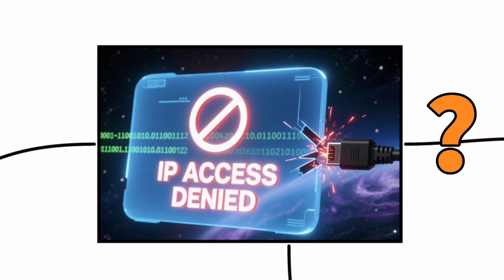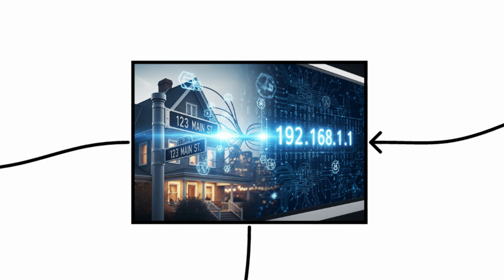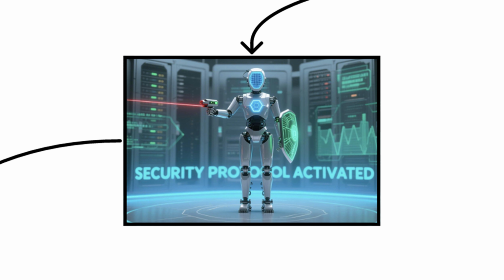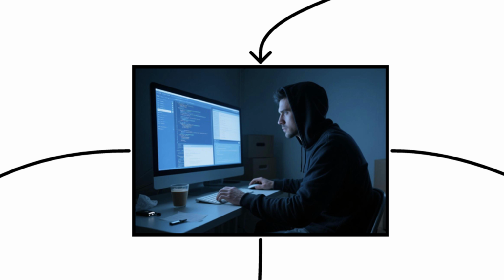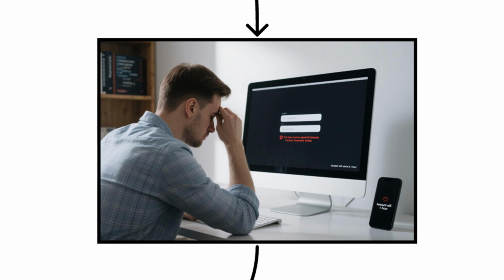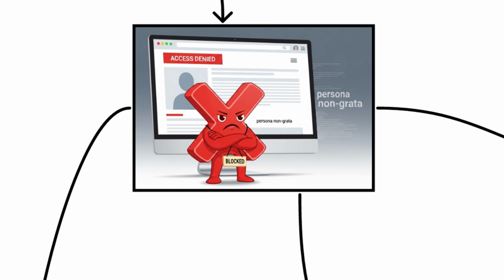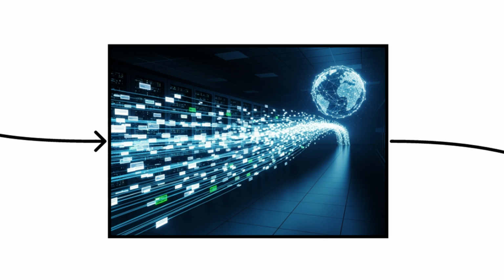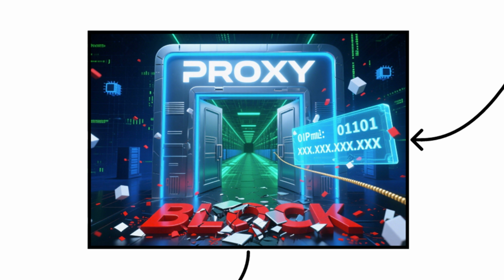IP Ban Explained in 1 min: What it means, How to avoid it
Got banned from a website? Your IP is like your online home address—and an IP ban is the internet’s way of saying "You’re not welcome!". In this quick video, we break down why websites block IPs and how to avoid becoming a digital outlaw. Plus: how proxies can be your invisibility cloak!
In short:
Why does IP Ban happen? 😯
How to avoid IP Ban! 🤩

In this video, we’ll cover:
- What IP Ban is and why websites enforce it 🤔
- How to avoid IP Ban effectively 🌐
- Why proxies are essential for data-heavy tasks 🔍

Chapters:
00:00 What is IP Ban?
00:15 Why websites block your address?
00:25 How to avoid IP Ban?
00:40 Why to use proxy to bypass IP Ban
00:50 Finding a reliable proxy provider